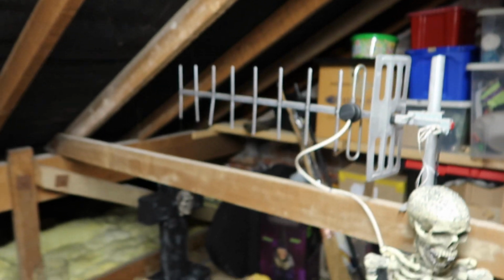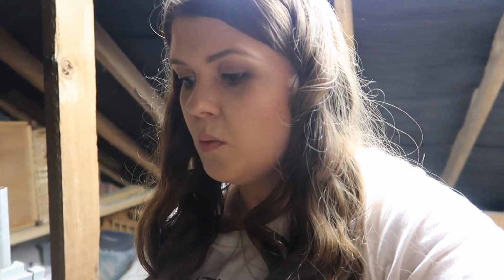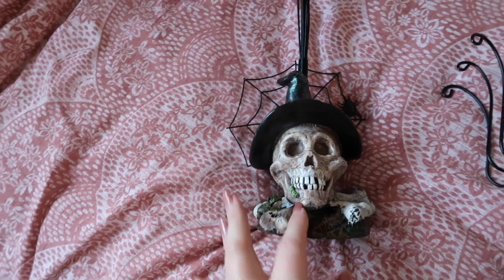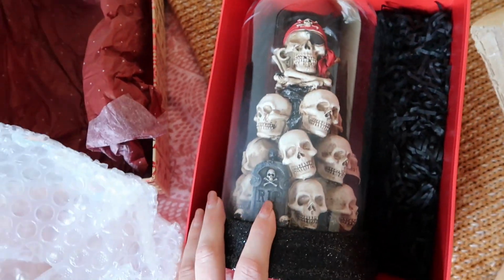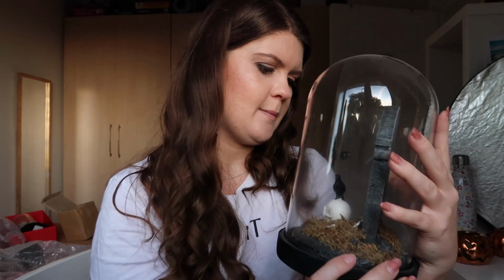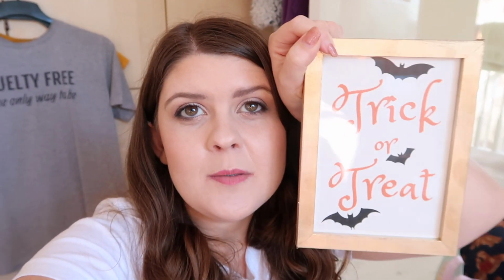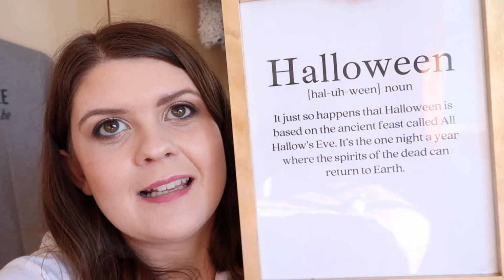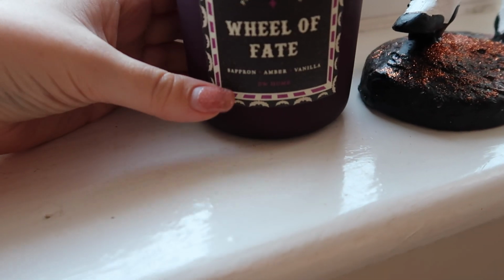DECORATING FOR HALLOWEEN 2021 | Vlogoween 2021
It's time to start decorating for halloween 2021. The first vlogoween video of 2021 is a Halloween decorate with me and I'm focussing on my Halloween bedroom decor. These are some of my favourite Halloween decorations. Let me know what kinds of Halloween videos you'd like to see this year.

HEY BUSINESSES!